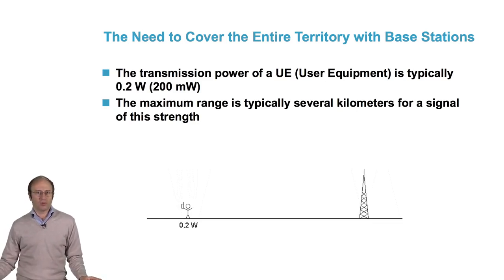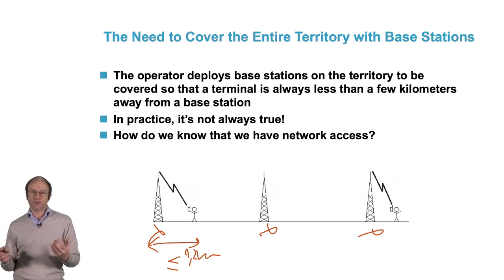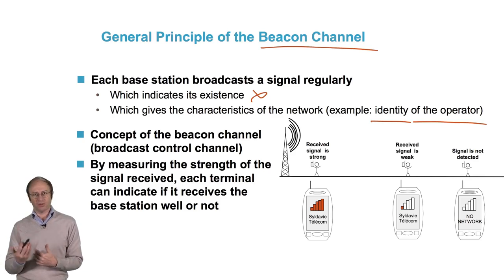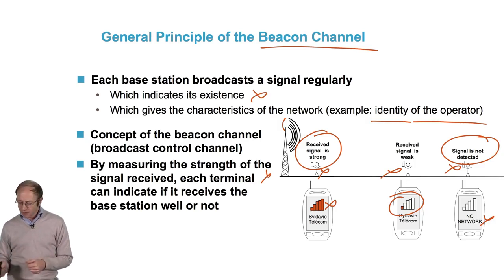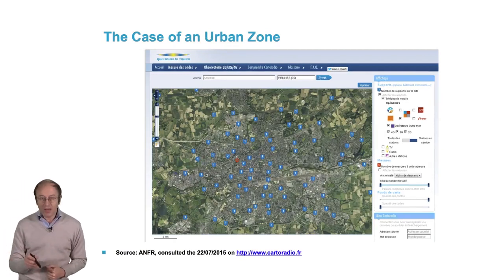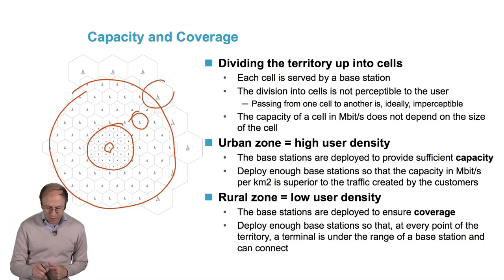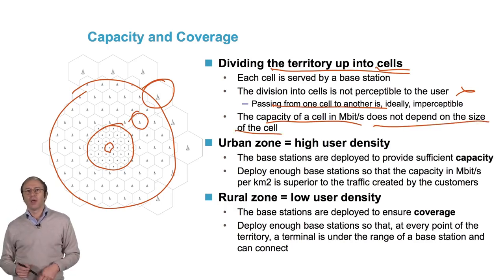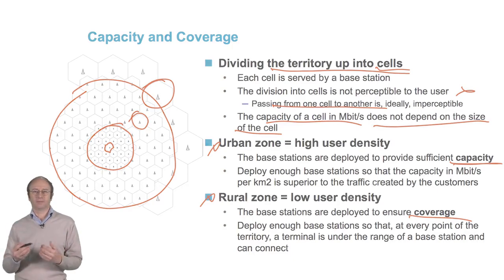LECTRURE NO 2 CONCEPT OF CELL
UNDERSTAND  4G LTE